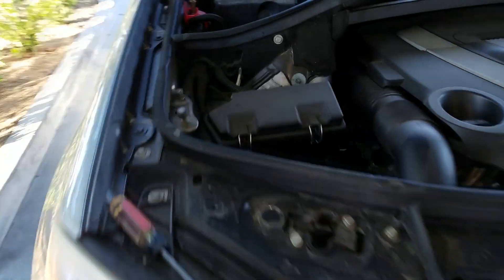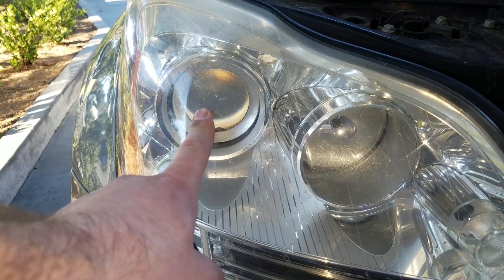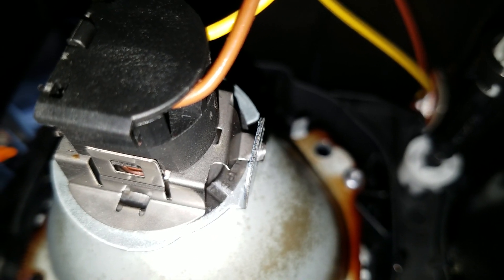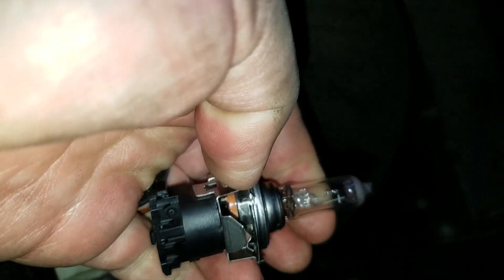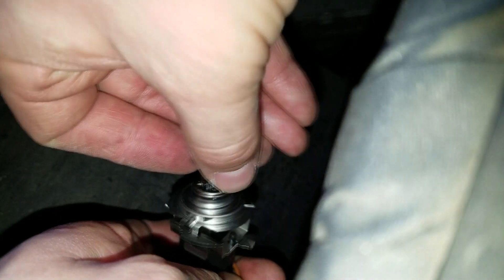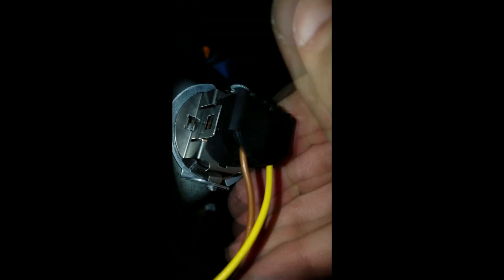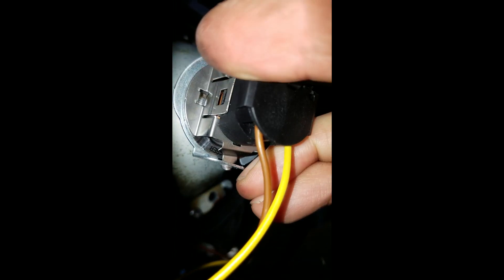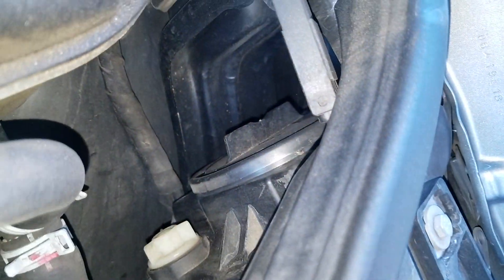2011 Mercedes GL450 how to replace the headlight low beam light bulb - Halogen type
How to replace your low beam bulb on your Mercedes GL450